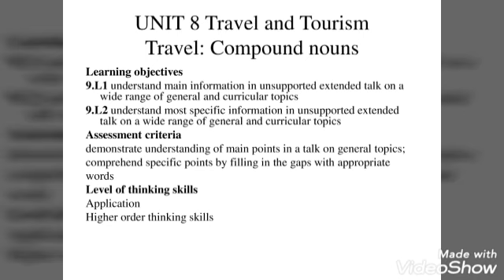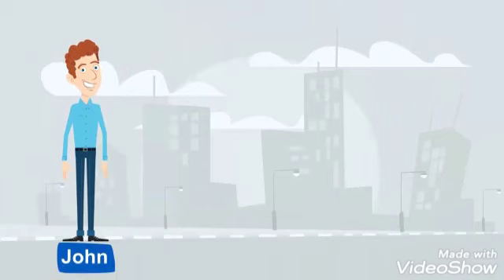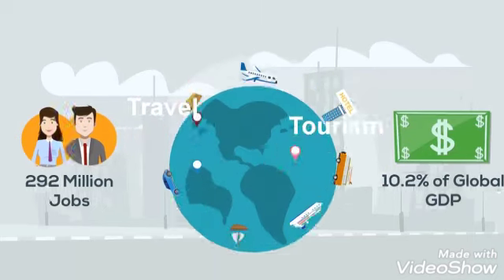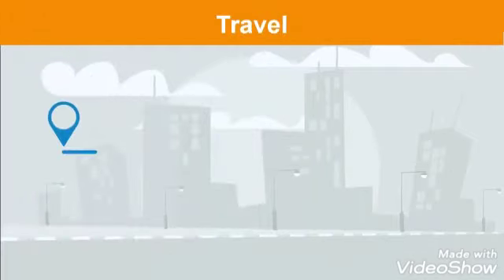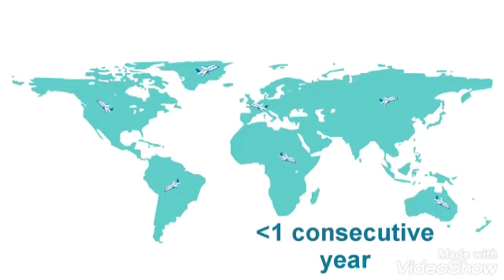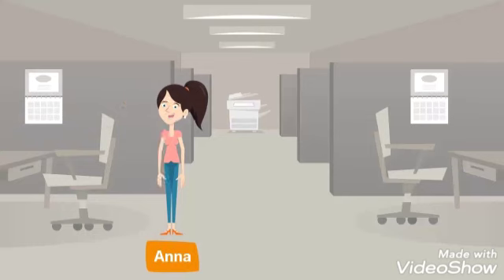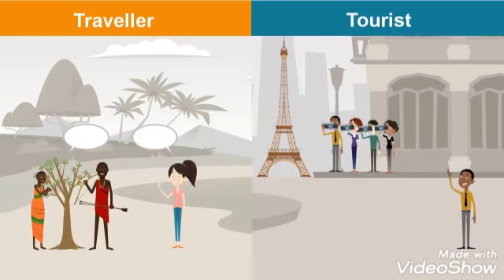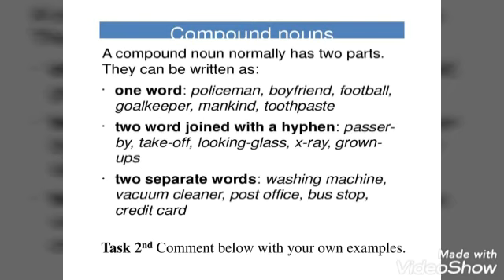9-сынып Ағылшын тілі сабағы